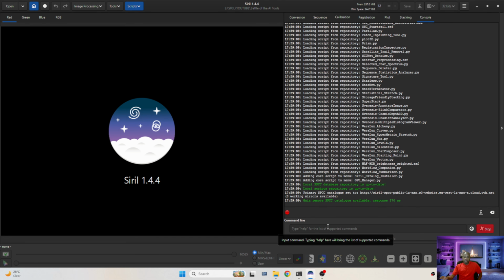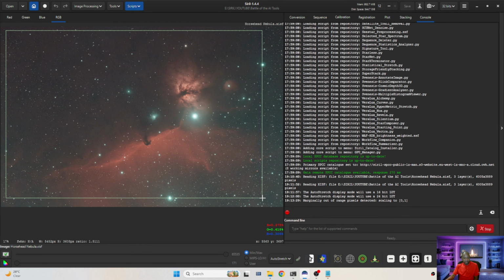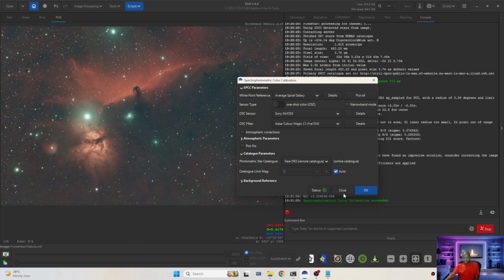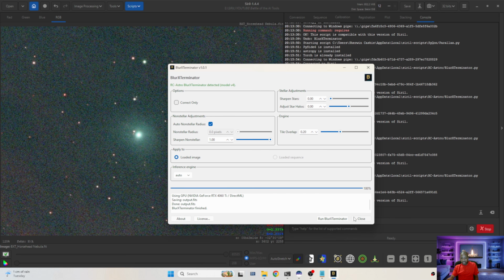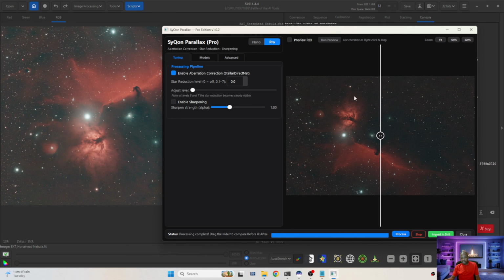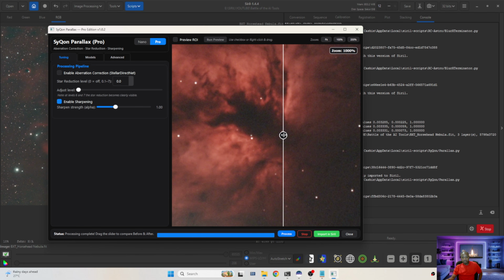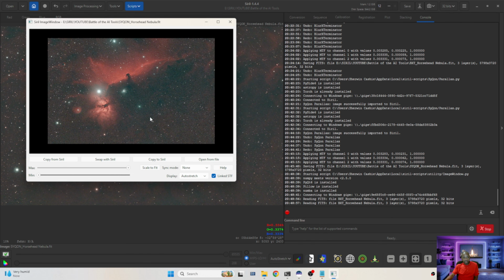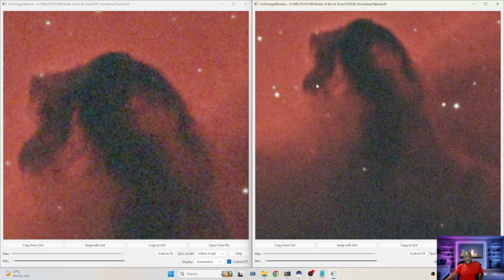BlurXTerminator vs SyQon Parallax: Which AI Deconvolution Tool REALLY Wins?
Can SyQon's new Parallax challenge Russell Croman's legendary BlurXTerminator? In Part 1 of this exclusive three-part comparison series, I put these two powerful AI astrophotography deconvolution tools head-to-head to see which delivers the sharpest stars, finest detail, and the best overall image quality. Using identical datasets and settings wherever possible, we'll compare star profiles, fine structures and overall results to help you decide which tool deserves a place in your astrophotography workflow. Whether you process images in PixInsight, Siril, or Seti Astro Suite Pro, this series will help you understand the strengths and weaknesses of each AI-powered sharpening solution. You don't want to miss it!

Affilaite Links:
- Agena Astro

Aurora by Luke Bergs